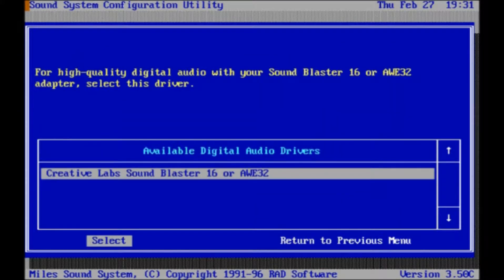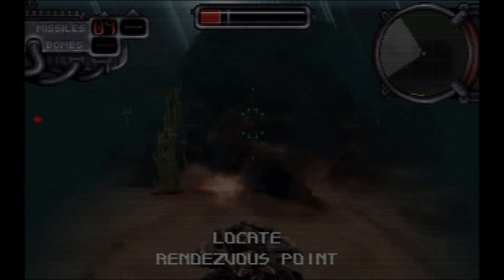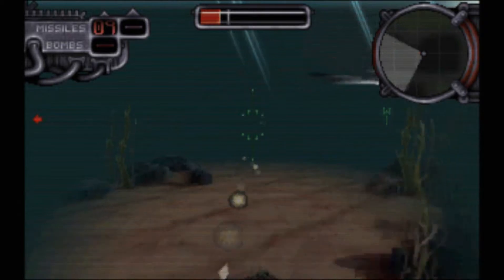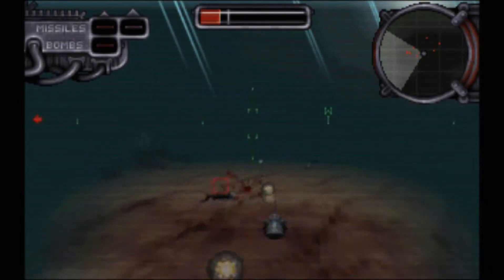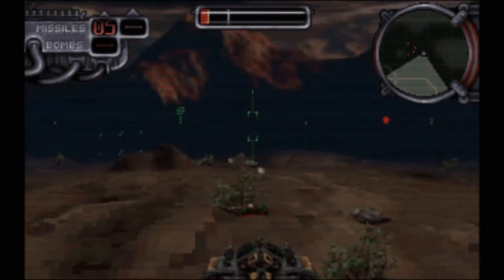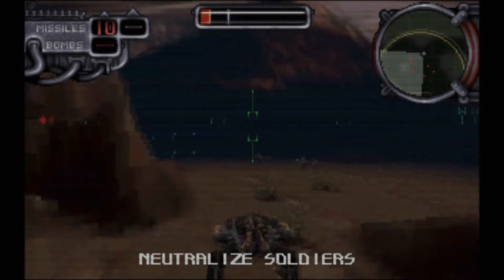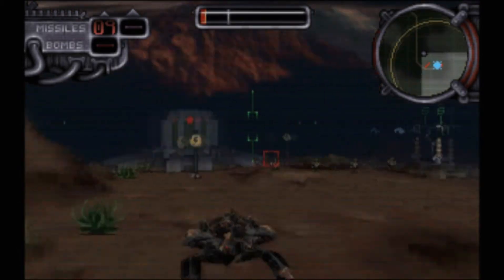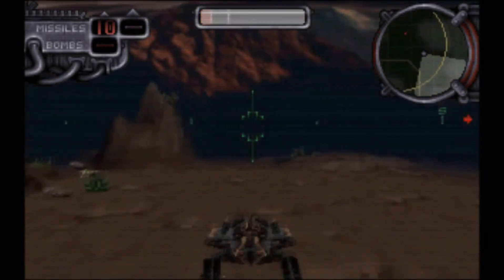DOS Game Review: Amok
After starting to really like voxels, Mount C decides to play a DOS game with voxel graphics.